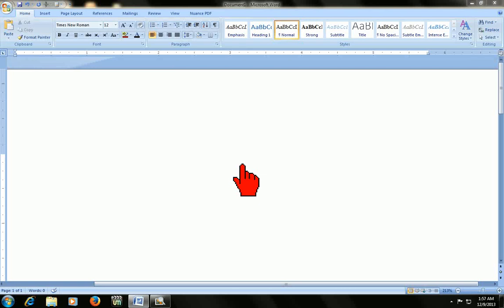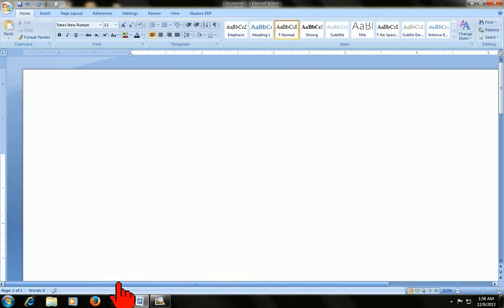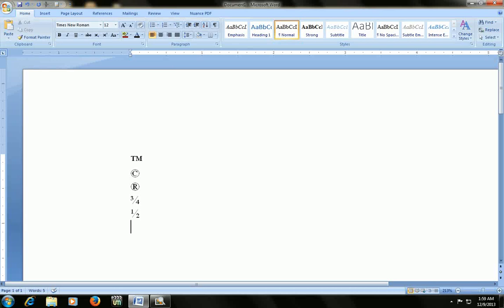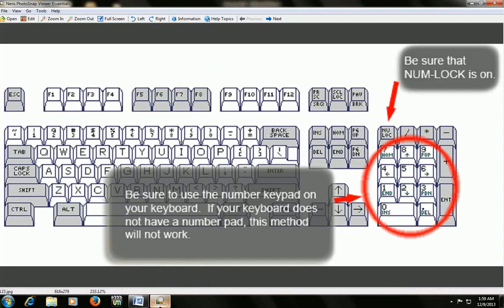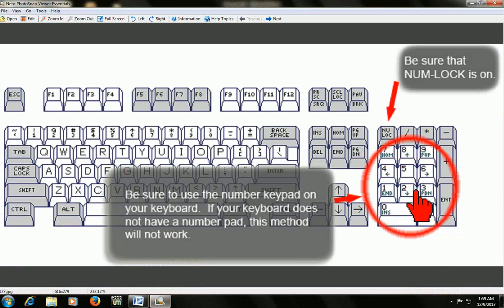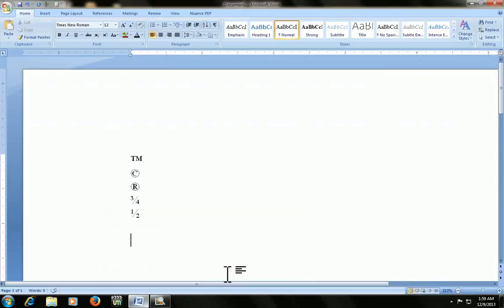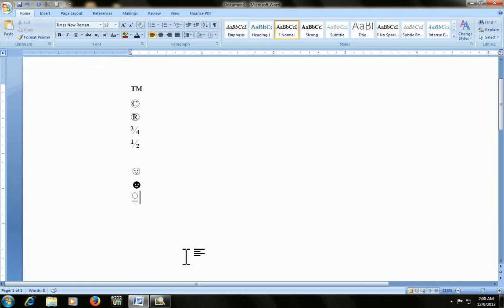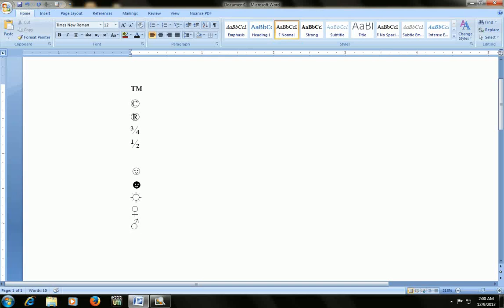How to make Symbol with keyboard Shortcut key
Now you can make typical symbols with easy way by using keyboard shortcut keys, it work in all Microsoft office 2003, 2007, 2010 & 2013
Please click this link for more detail